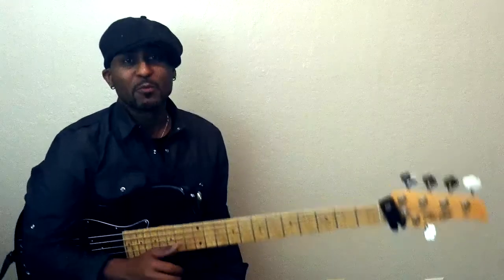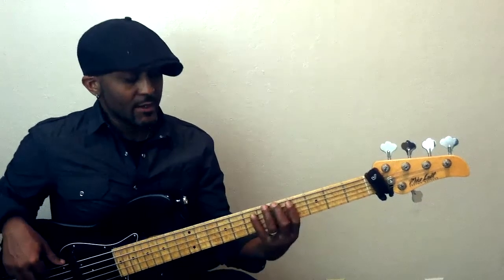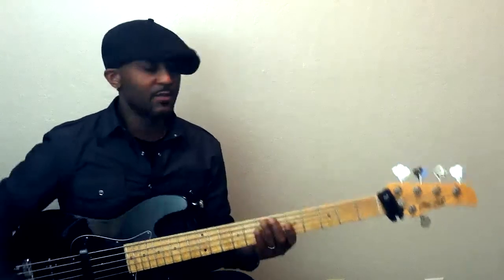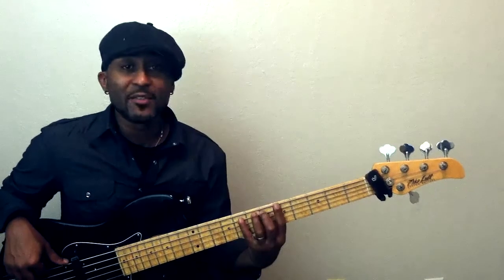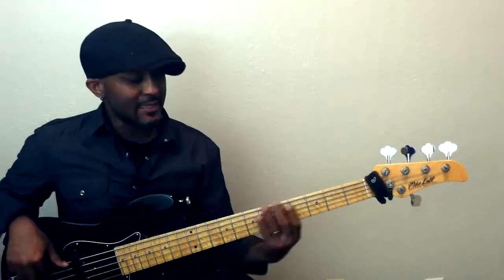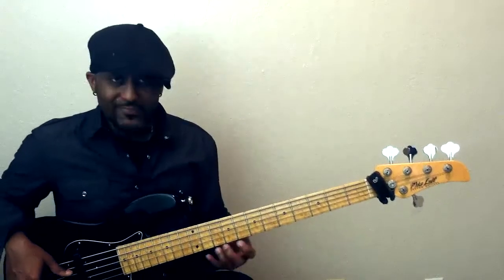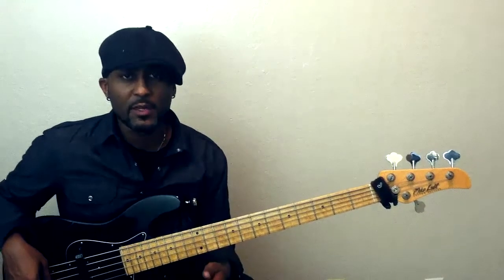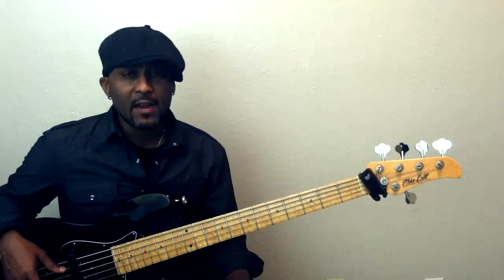James Taylor Your Smiling Face Bass Lesson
The Groove Academy is an electric bass guitar resource which includes live performance, reviews, and tutorials covering various bass-related topics.

"Your Smiling Face" is a hit single by singer James Taylor. Released in June 1977 on the album JT, the song peaked at No. 20 on the Billboard Hot 100 and No. 11 on the RPM Top Singles chart in Canada. On adult contemporary charts, it reached No. 6 in the U.S. and No. 4 in Canada.

Leland Bruce "Lee" Sklar (born May 28, 1947 in Milwaukee) is an American musician, singer-songwriter and film score composer. A prominent bass guitarist, Sklar has contributed to dozens of albums as a session musician. He has collaborated with a number of well-known performers and recorded sound tracks to films and television shows.

Like Prince? Checkout  "Bass Lesson /// Prince - Let's Work"